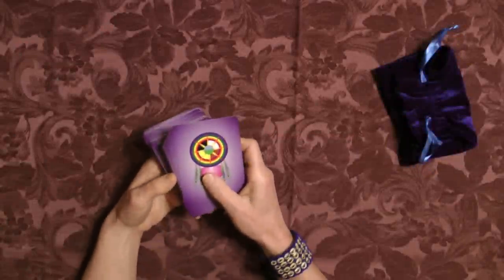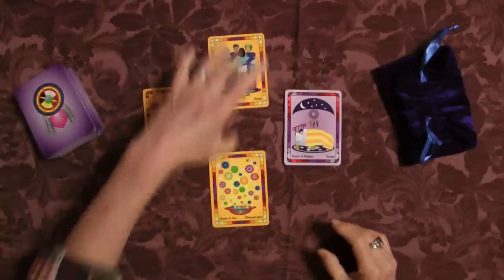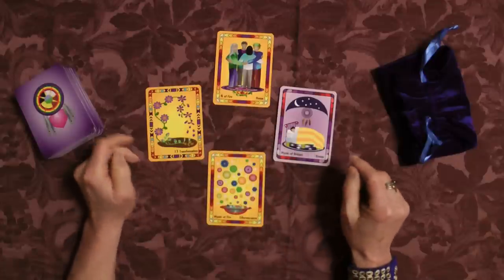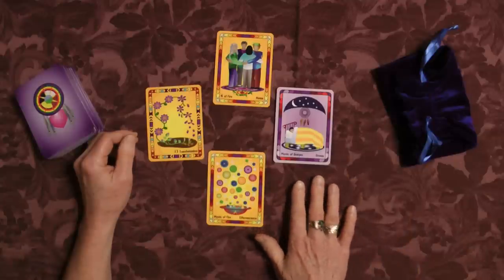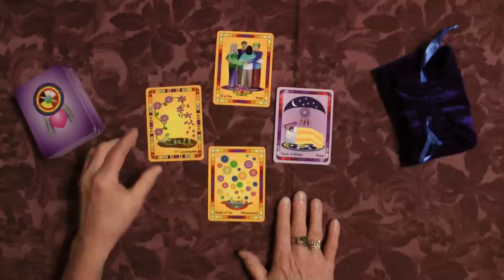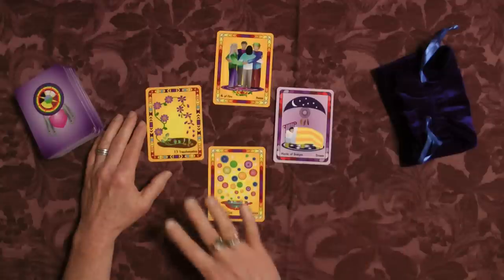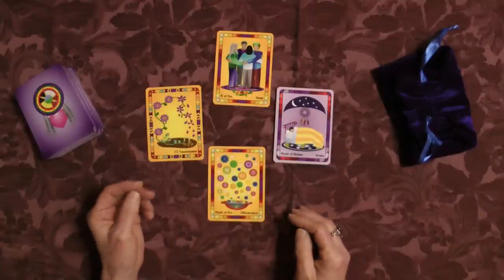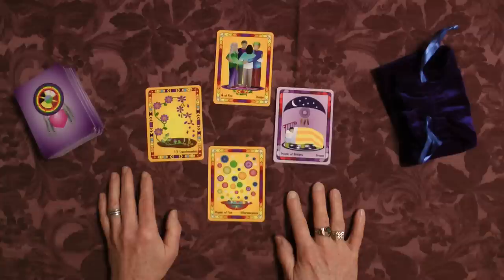How To Read Tarot Cards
Some useful pointers to enhance your tarot readings whether you are learning to read tarot or exploring new techniques. Includes a positive interpretation of the Death card!

You will receive a special link to download (for free) The Symbols of Tarot Dictionary when you sign up for Laughing Womyn's free newsletter.

Brought to you by Laughing Womyn Ashonosheni, creator of the new tarot course, The Fool, The Empress, and The Magician available as an eBook from both Amazon and Barnes and Noble.
Go to RadiantWisdomTarot.com for more information about the course, her other books, and the Radiant Wisdom Tarot Deck.

NOTE: The question that Laughing Womyn asked and that this reading is focused on is:
What do I need to make sure of so that I can move forward with plans I have that I keep getting a little confused over.

If you get stuck for the types of questions to ask for your reading, this latest video will give you some areas in your life to explore.

To purchase your own deck and/or to see more details about Radiant Wisdom Tarot please visit RadiantWisdomTarot.com. You can also get a free one card reading 24/7.

The complete Radiant Wisdom Tarot set, the deck, and/or the eBook are available worldwide now via the Radiant Wisdom Tarot website as well as from Amazon, Etsy, and eBay (just type in RadiantWisdomTarot).

- Private sessions, Courses, Gifts, Wisdoms

Here are links to purchase Radiant Wisdom Tarot on Amazon. I do receive some $ if you purchase via these links.

Radiant Wisdom Tarot Card Deck & Bag.

Radiant Wisdom Tarot E-book.

Radiant Wisdom Tarot Complete Set.